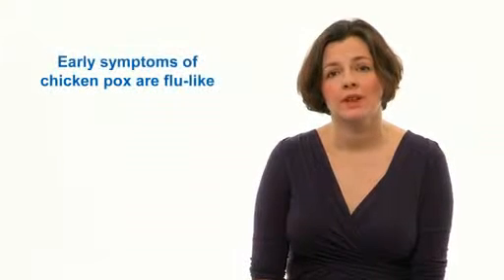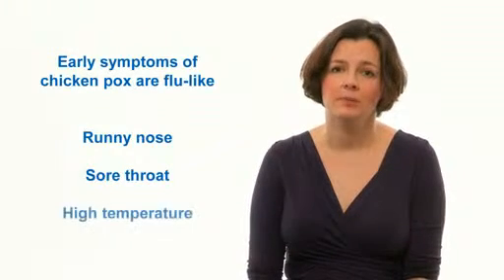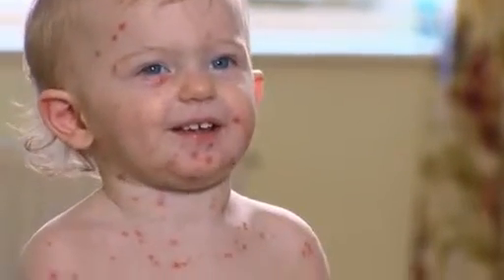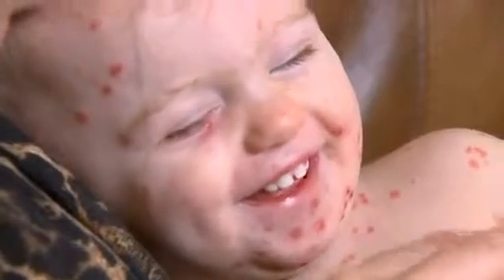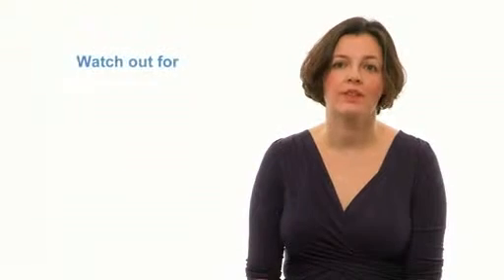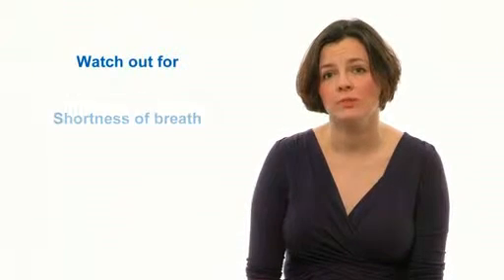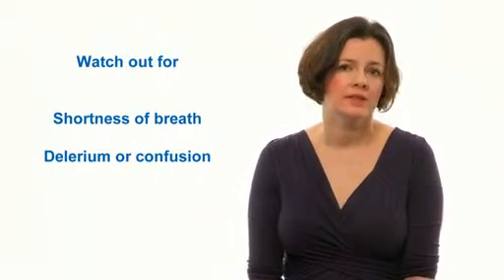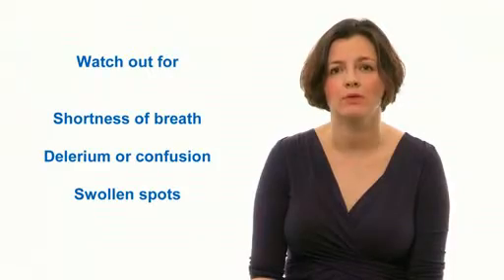Leeds New York Bankruptcy Lawyers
Call filing bankruptcy chapter 7 filing for bankruptcy chapter 13 Chapter 7 Bankruptcy Attorney Chapter 13 Bankruptcy Lawyer chapter 11 bankruptcy laws Leeds New York